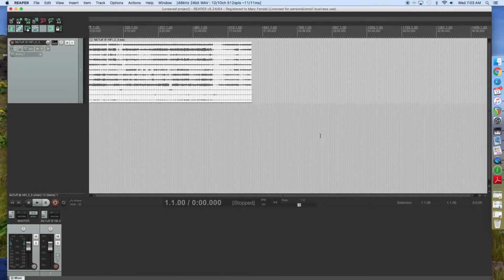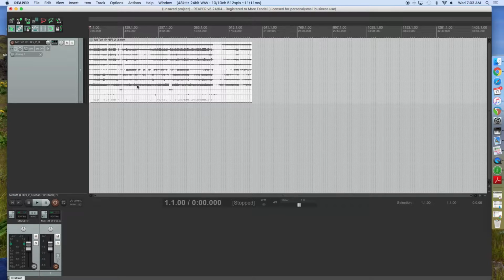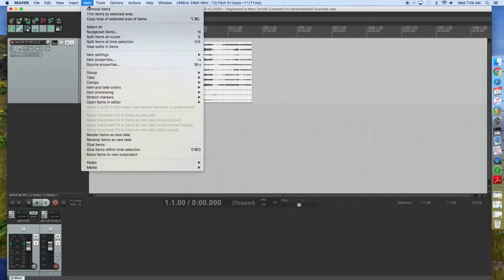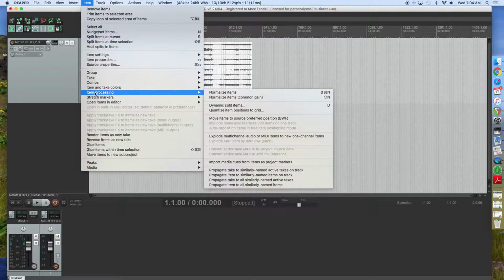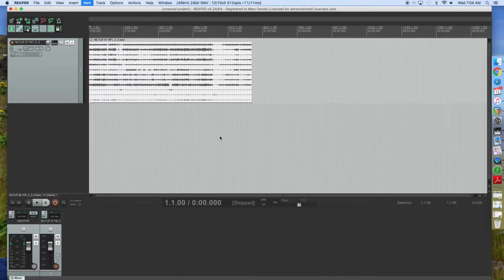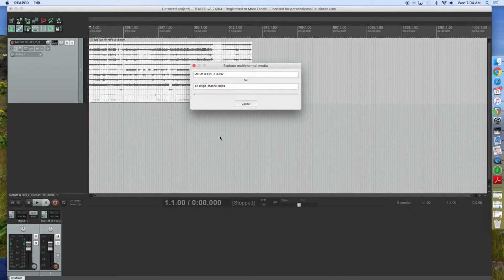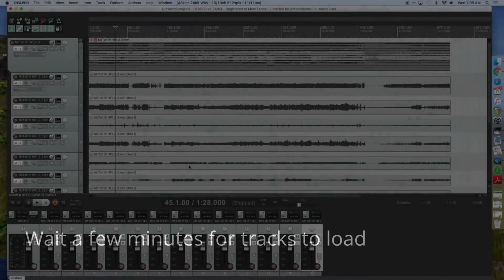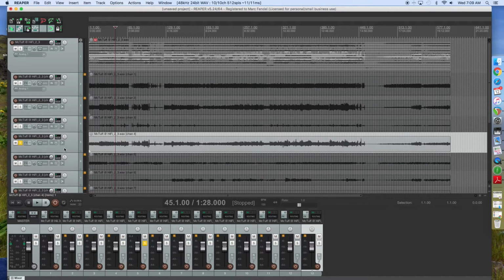Working With Multi Track Audio Files In Reaper- Explode!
Have you ever received a multitrack audio file, but all the individual tracks are contains within ONE track? Here is how to separate out the tracks so you can mix. This is the explode part. Check it...